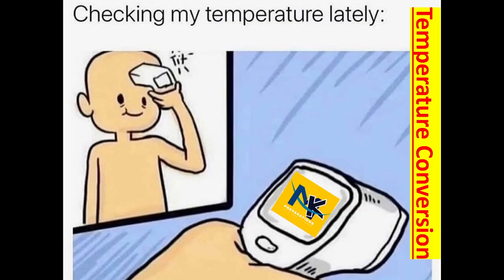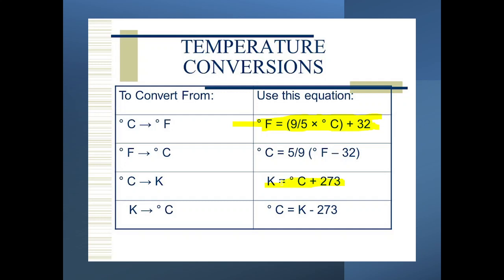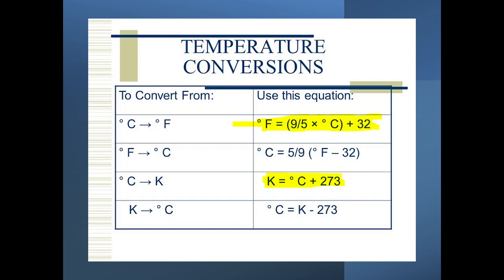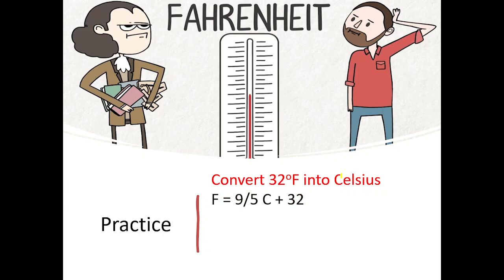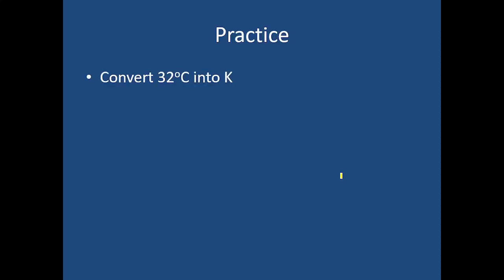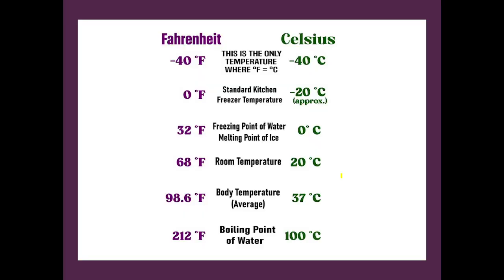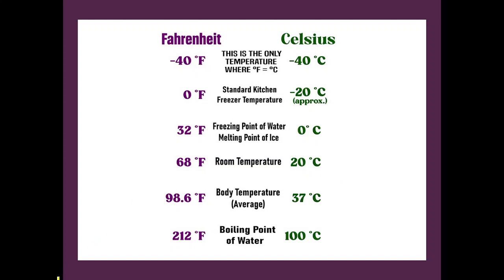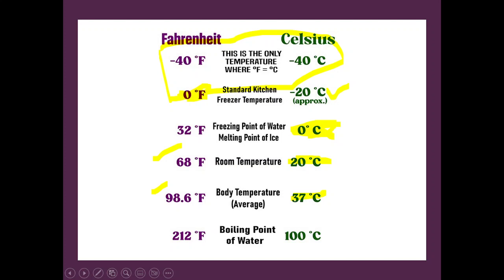Temperature Conversion | PPSC Basic Mathematics | MK Preparations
This Channel is specially made for the Preparations of various competitive exams such as MDCAT, NUMS, PPSC, FPSC, KPPSC,SPSC (Lecturer, Educators, Assistant Director Wildlife/Fisheries and Subject Specialist Exams). We have committed and highly experienced team of Professor working in Government Institutions.